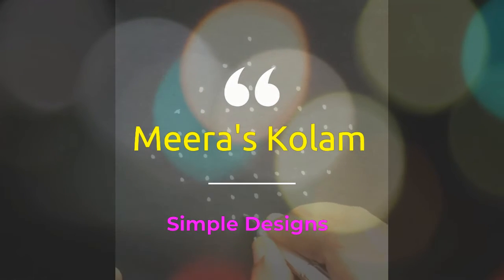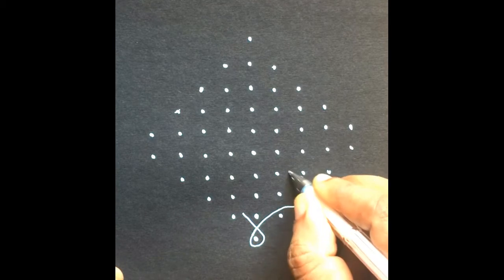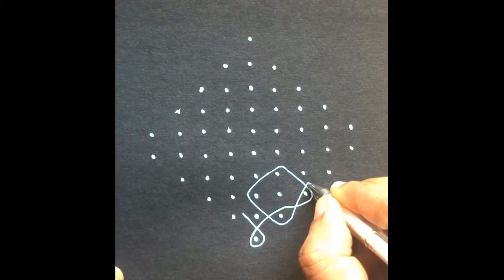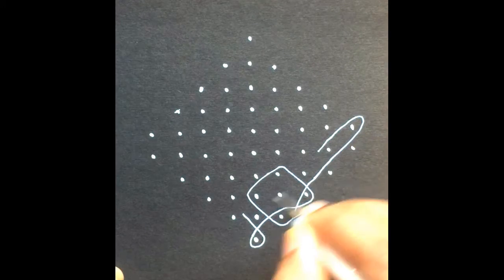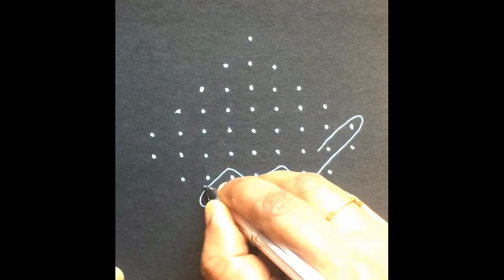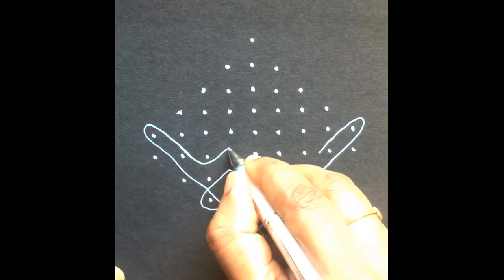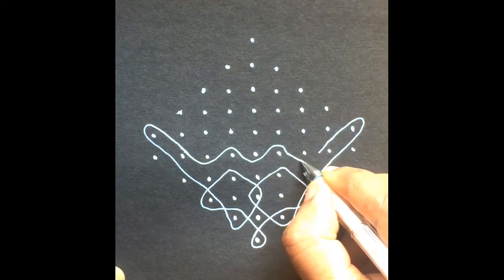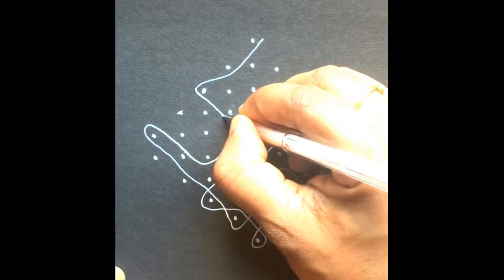Super Daily sikku kolam 10*2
Famous kambi kolam 10*2 | Onam Festival 2020 Kolam 10*2